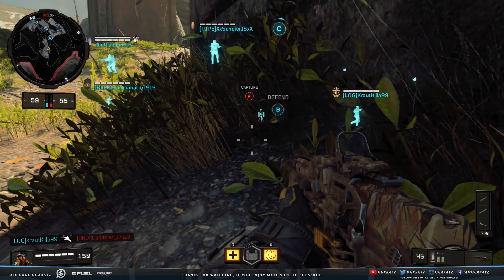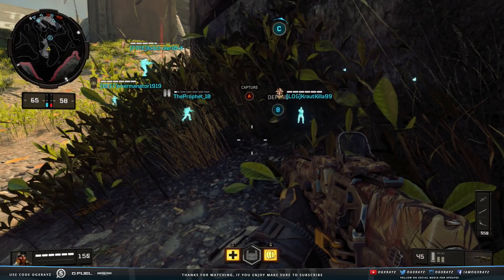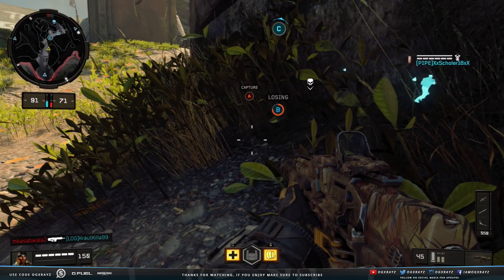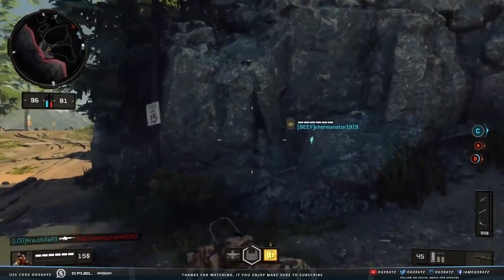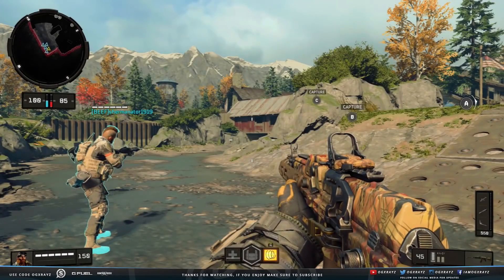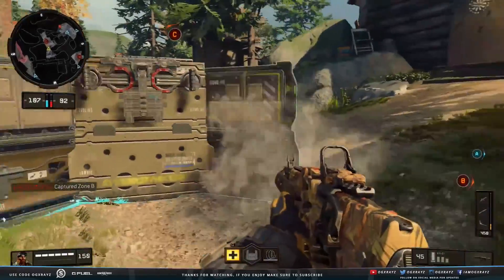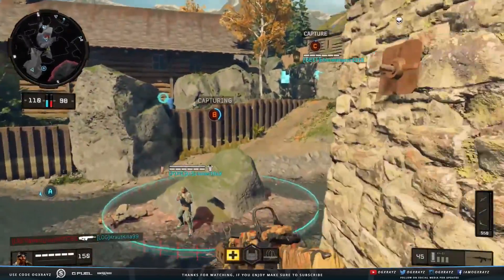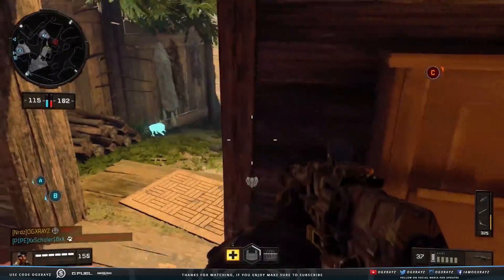HOW TO GET MORE HEADHSOTS IN BLACK OPS 4! How To Get Easy Headshots In BO4! (Black Ops 4 Tips)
Headshots Are EVERYTHING In Black Ops 4! Here Is How To Get Them Easily! Enjoyed the video? Leave a "Like"

Pop Filter
Rode Swivel Mount

- OGXRAYZ